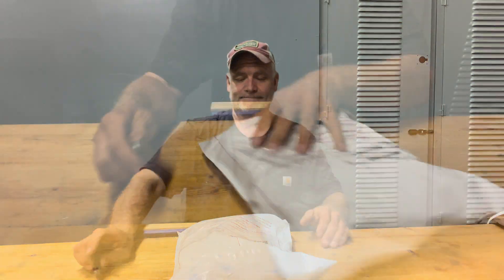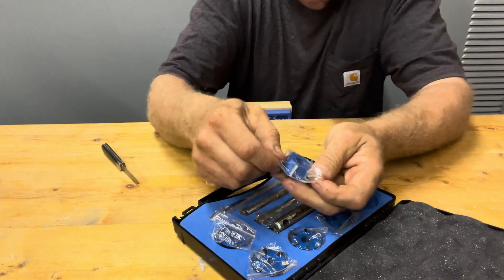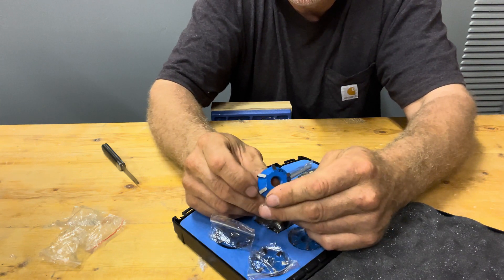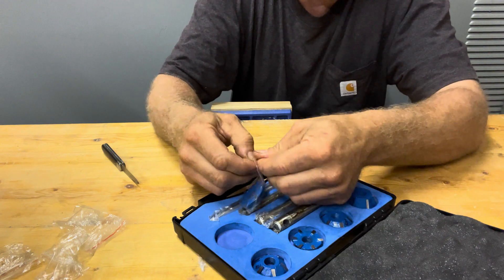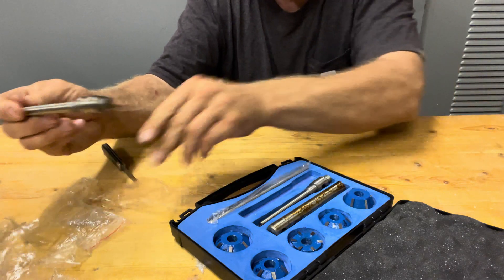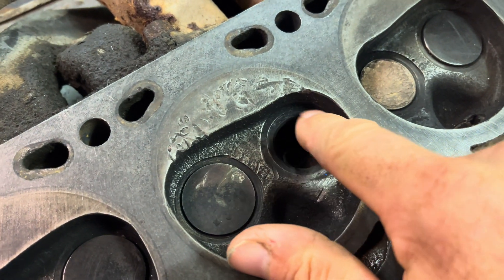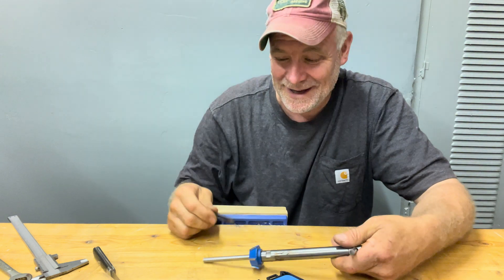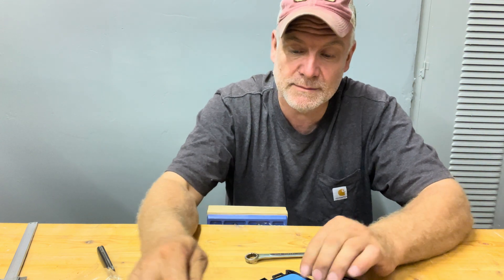New Engine valve seat cutter to rebuild his Continental Z134 engine on his Massey 35 ￼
Cheap homesteading is getting ready to rebuild his Massey Z134 engine. He needs new valves, cut new seats and lap the valves.  he is getting everything he needs in the next couple weeks to start on the project. He ordered a valve seat cutter on Amazon. He is going to unboxed the valve seat cutter. ￼

Amazon link ￼